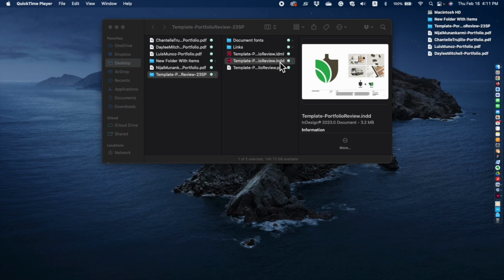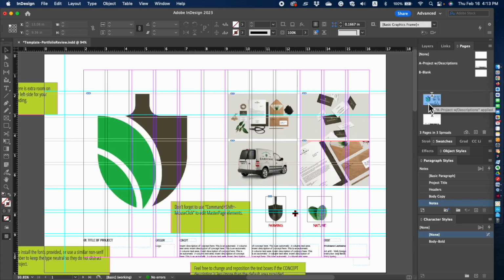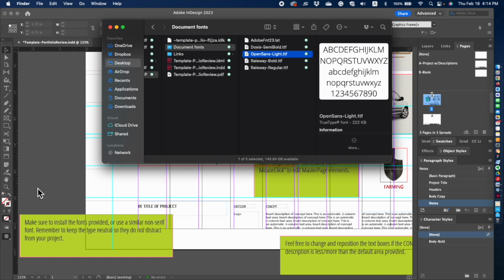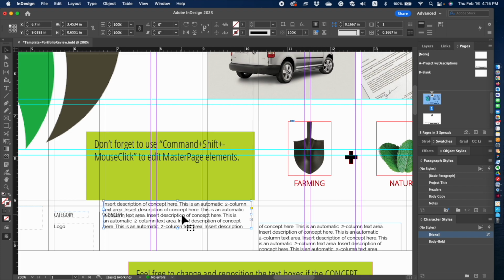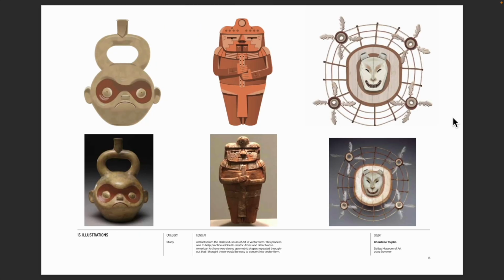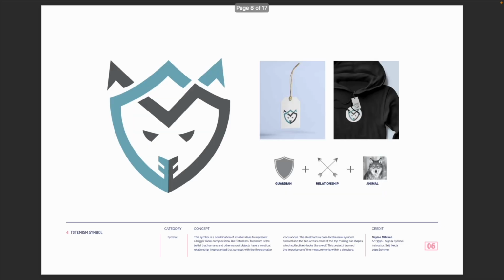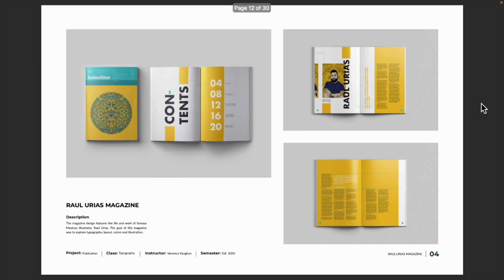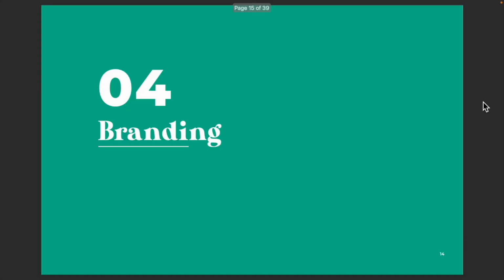Template for Portfolio Review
How to use the portfolio template for the Portfolio Review.